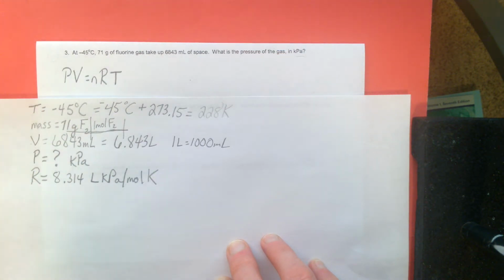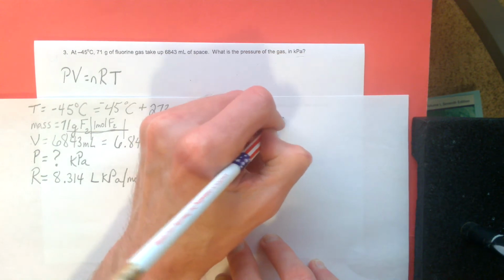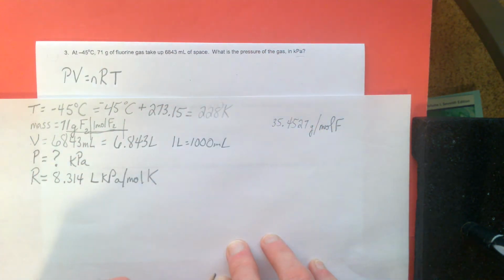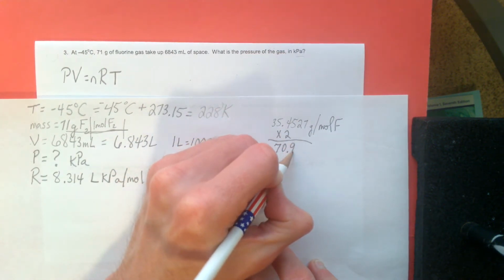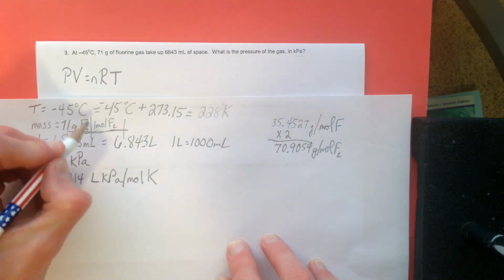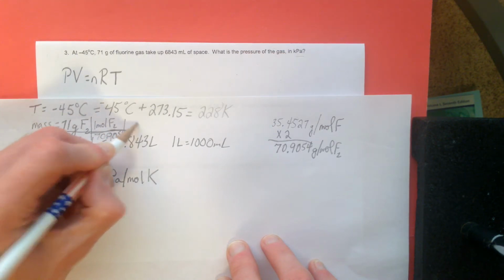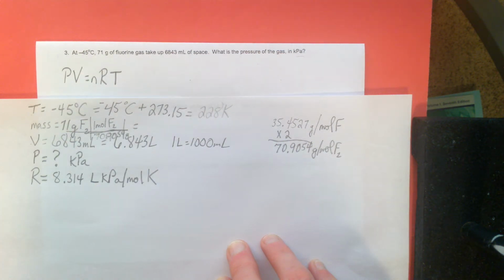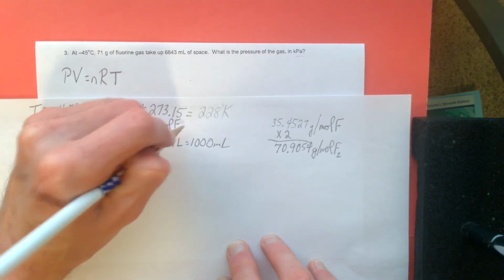Determining the Pressure from the Ideal Gas Law